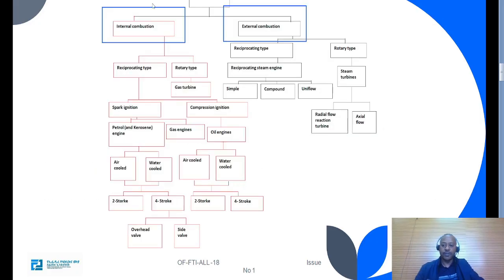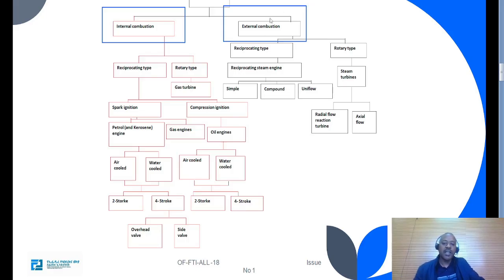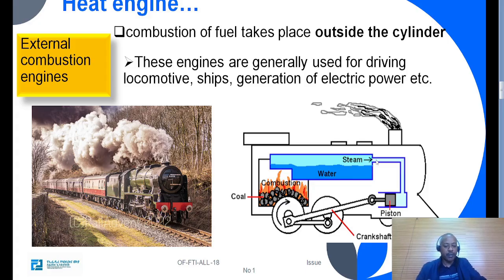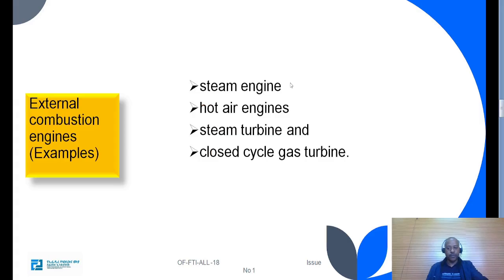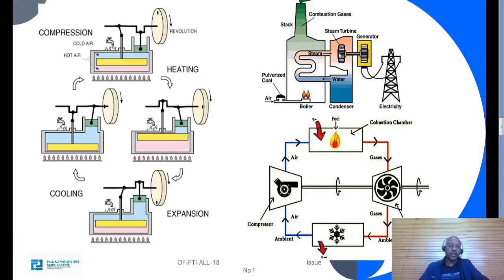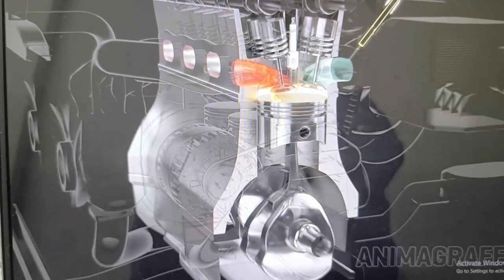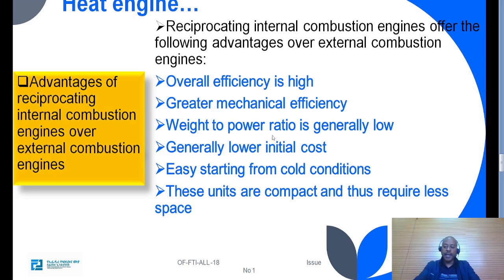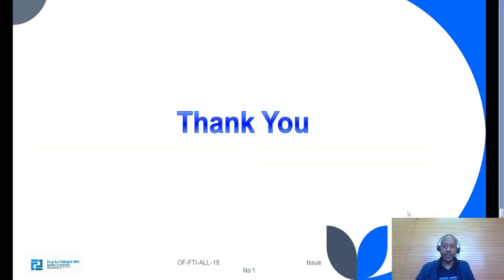Fundamental of Heat Engine Part Three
This video is an educational video prepared for automotive students. It is the third part of the engine fundamental training material. In this part, the Heat Engine is explained.  @muas